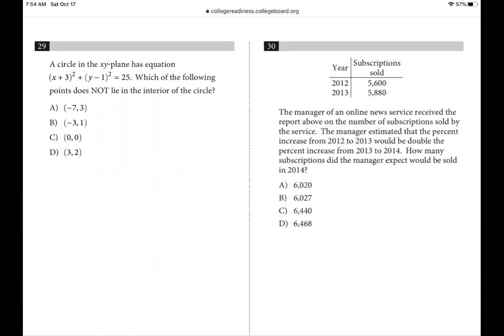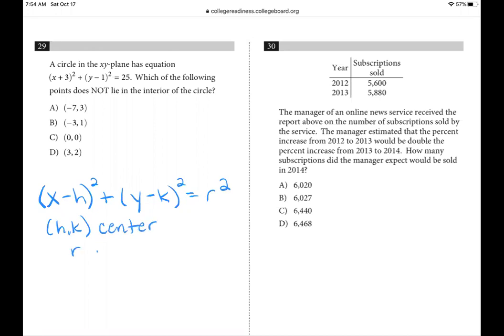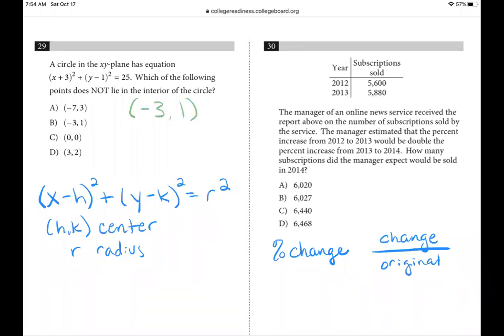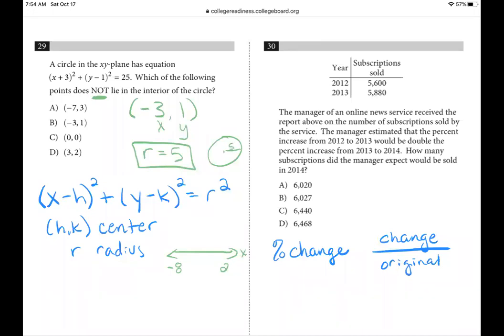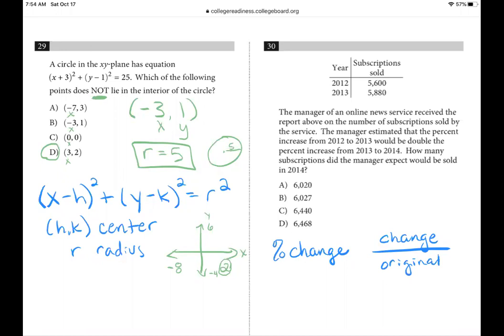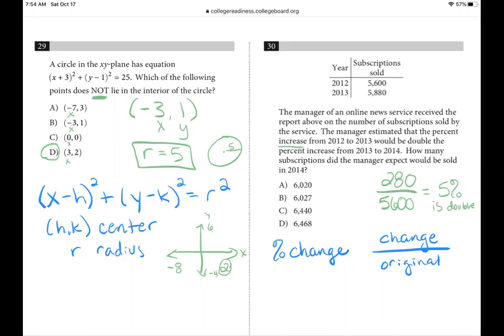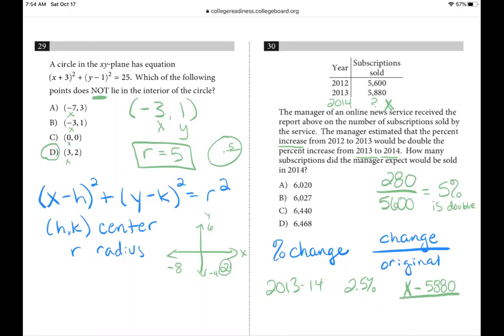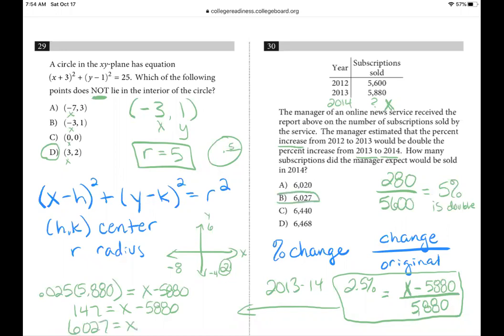SAT Practice TEST 7 sec 4 MATH Calc 2020 problems 29-30 Tips and Tricks 1 page at a time